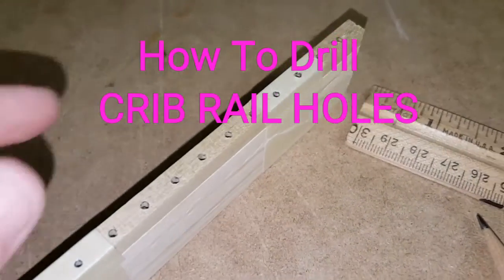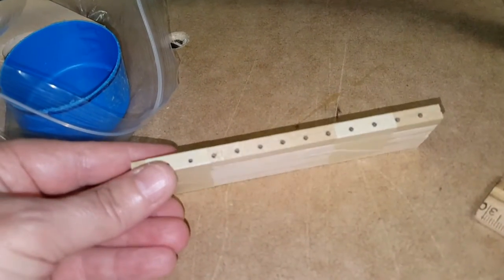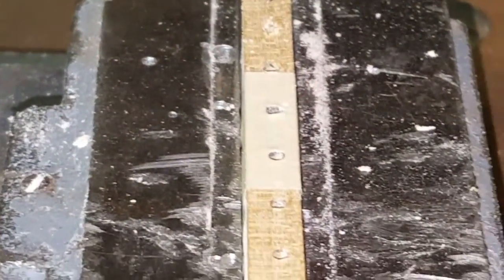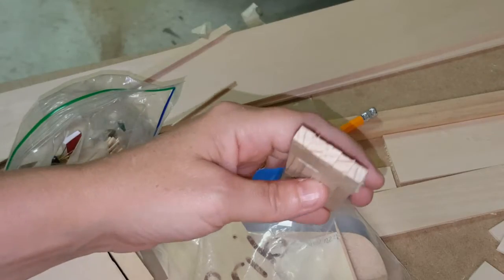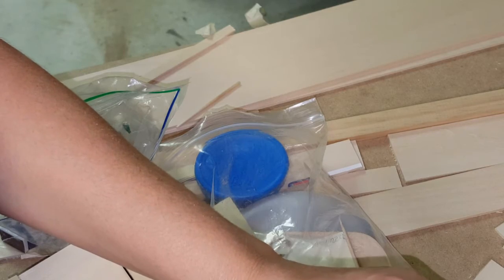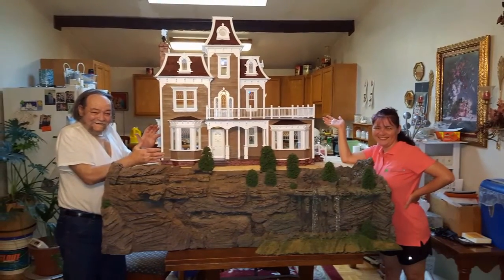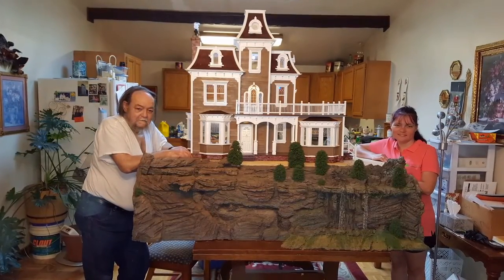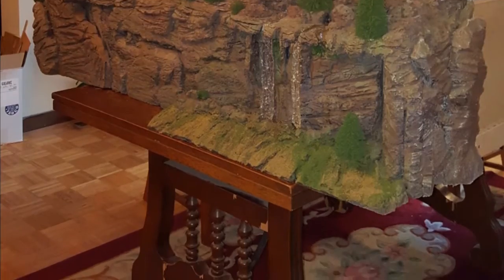How To Drill Crib Rail Holes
This video will show you how to drill holes for your dollhouse crib.
If this tutorial was helpful to you and you decide to create a project from our video using our template please share your finished project with us on our Facebook page so others can see it.
for an organized setup of all my miniature tutorials that includes templates to my projects.